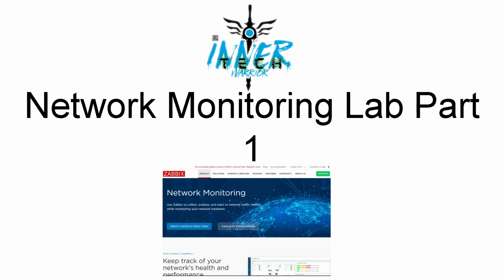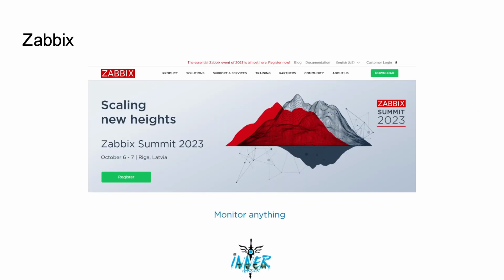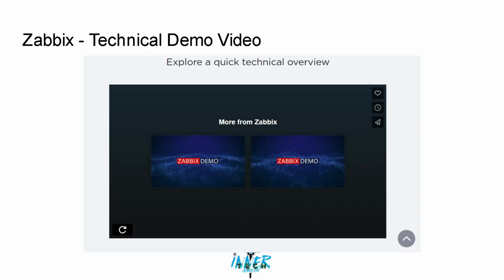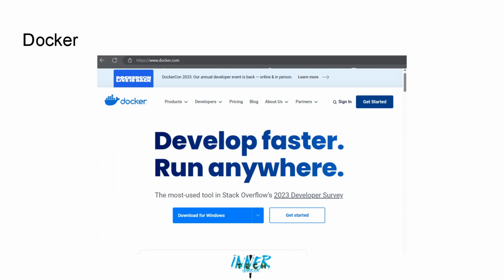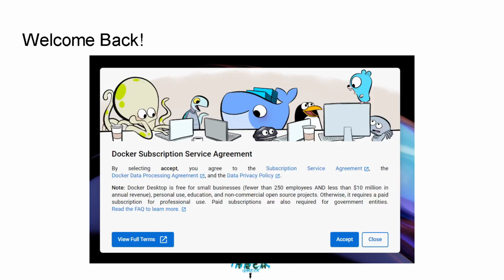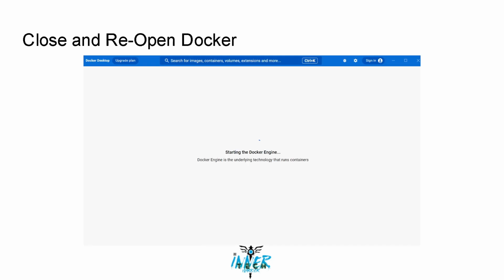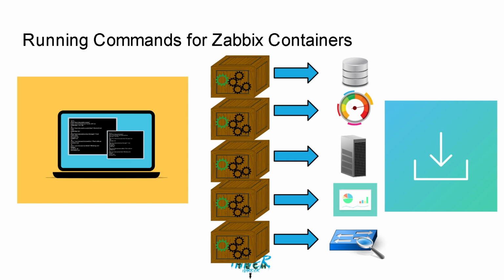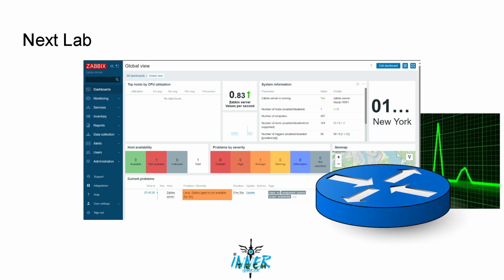47. Network Monitoring Lab Part 01